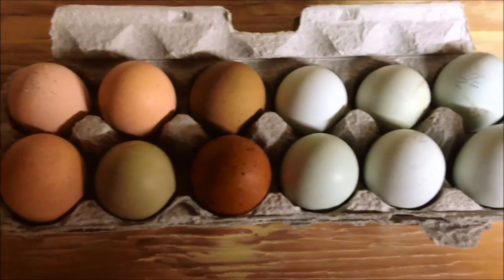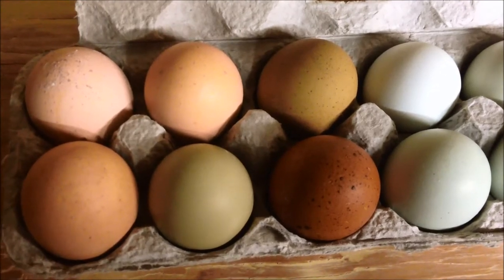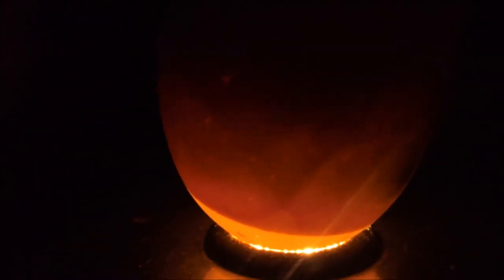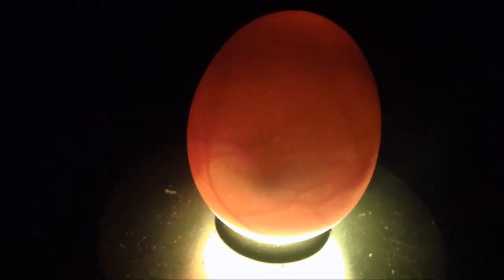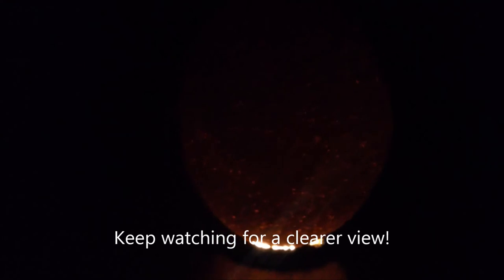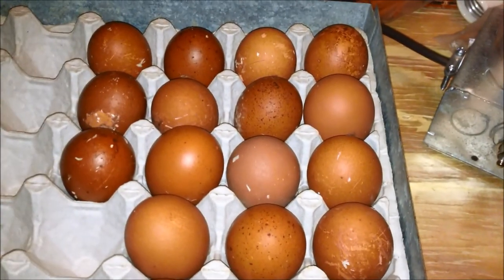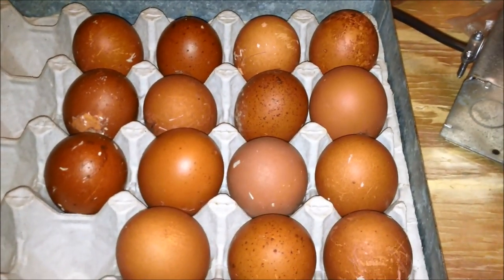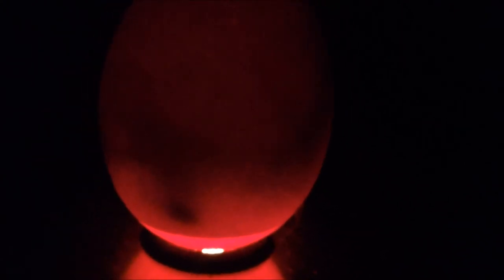How to Candle Dark Eggs - Candling Marans and Olive Eggers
Dark shelled eggs can be hard to candle for development.  Here are a few tips on what to look for!